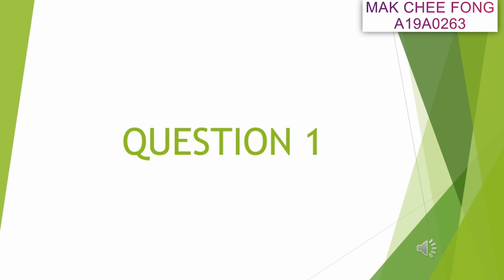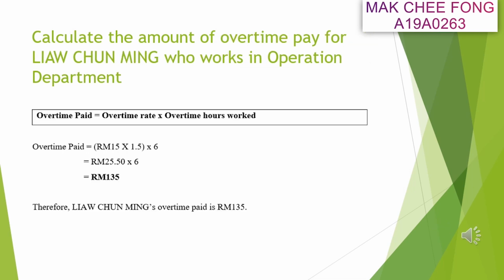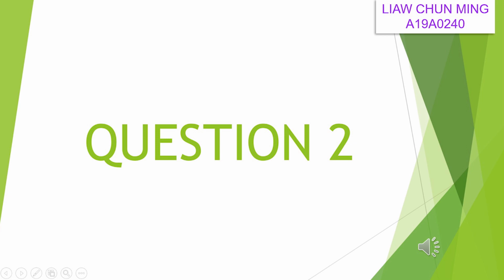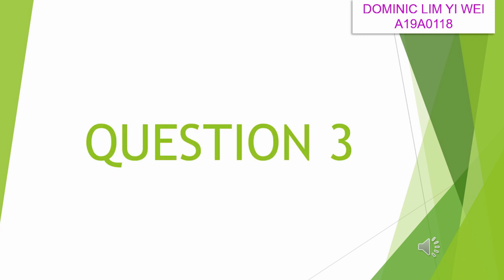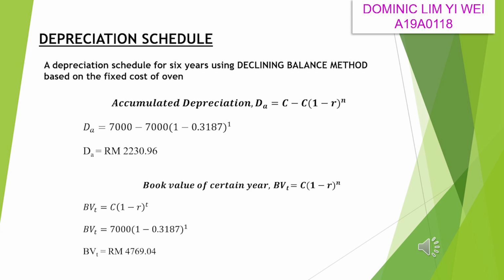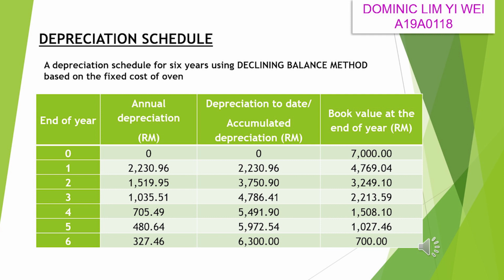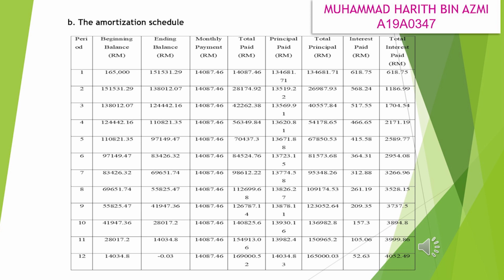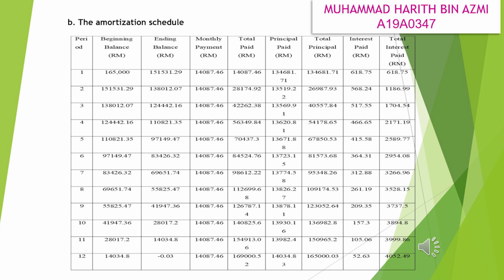GROUP 20 - BUSINESS MATHEMATICS VIDEO PRESENTATION (AFT1103) SEMESTER SEPTEMBER SESSION 2020/2021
LECTURER (L1T1):
MADAM MARDHIAH BINTI KAMARUDDIN

PRESENTERS:
DOMINIC LIM YI WEI - A19A0118
LIAW CHUN MING - A19A0240
MAK CHEE FONG - A19A0263
MUHAMMAD HARITH BIN AZMI - A19A0347

GROUP 20
[ FAMILY BAKERY ]
AFT 1103 SEMESTER SEPTEMBER
SESSION 2020/2021